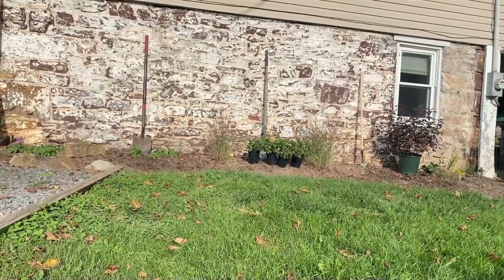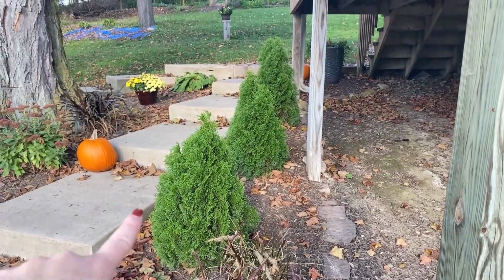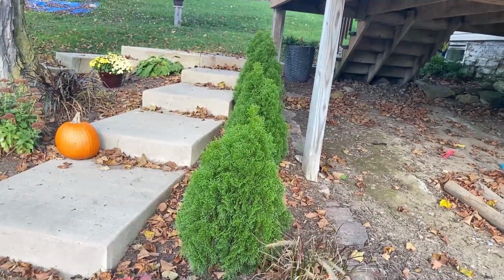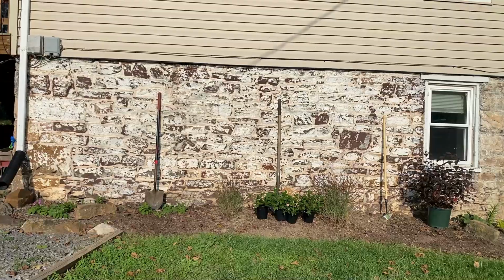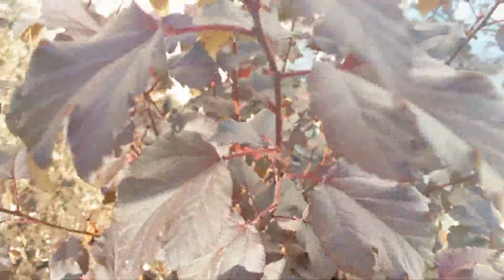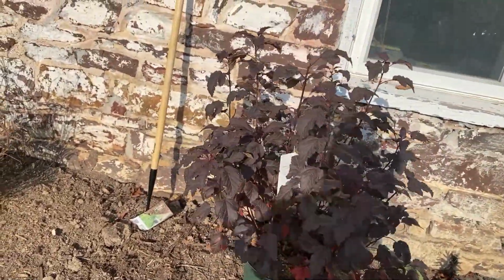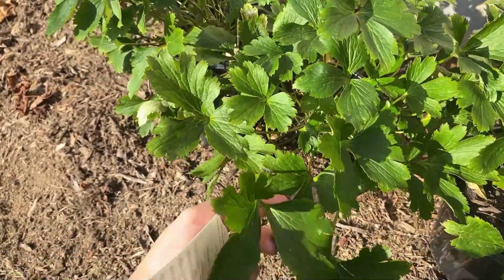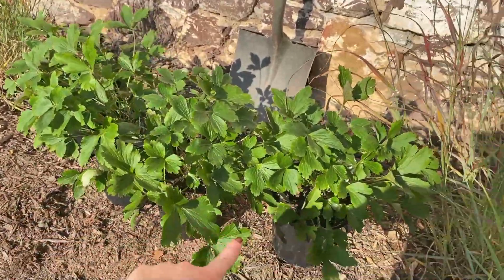Front Flower Bed Redo | EverCrest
Products I love:
Solar Garden Lanterns
Garden Apron
Qyo Hydroponic Garden